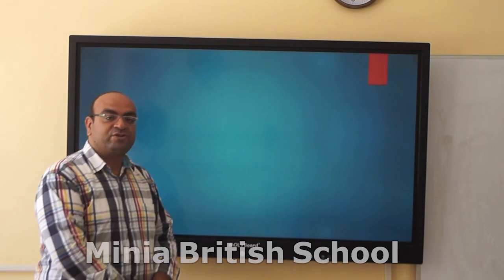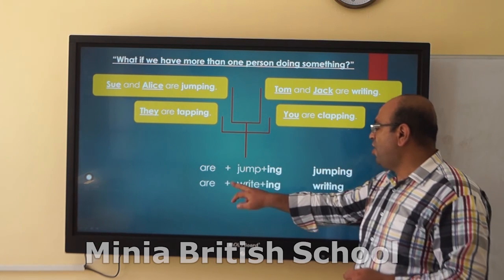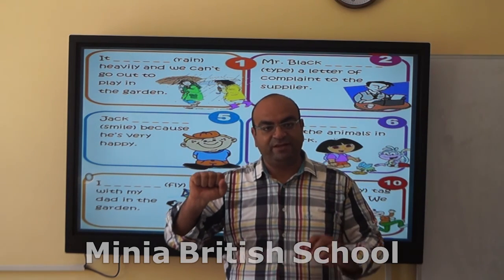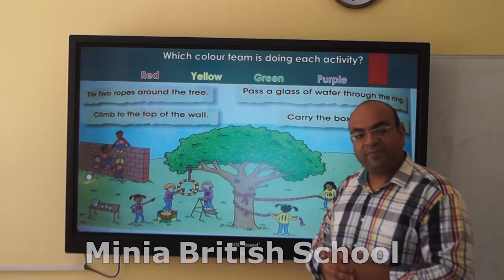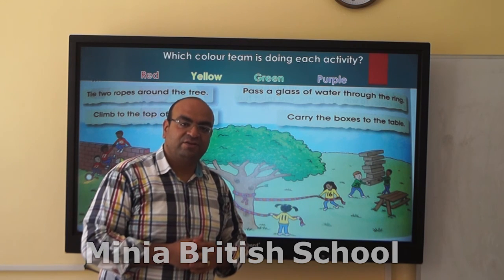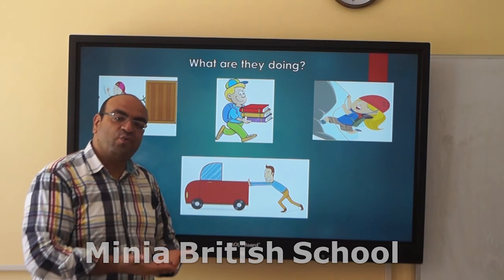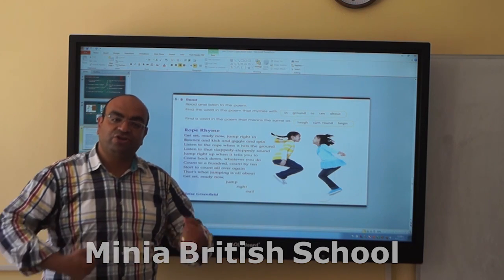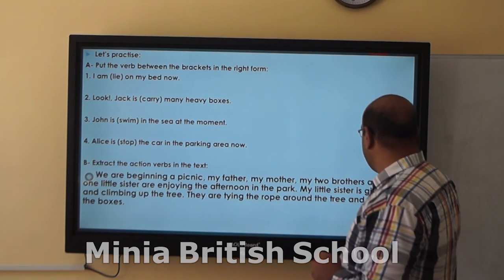MBS channel _ First term - English - Gr 3 - unit 1- lesson 3 - Team activities